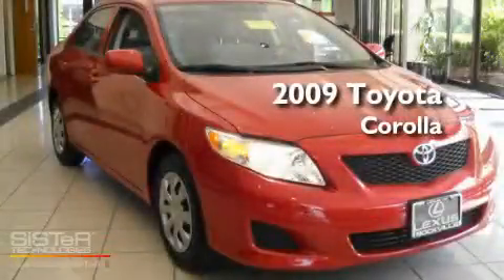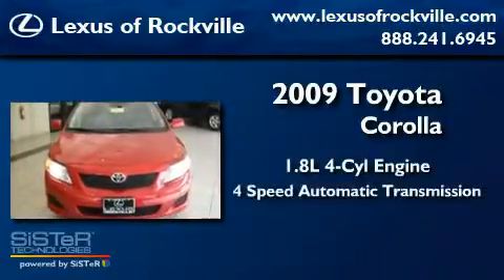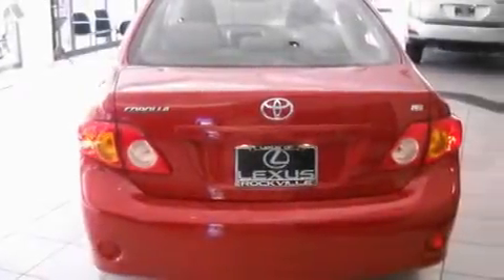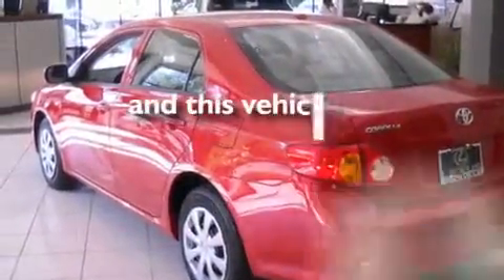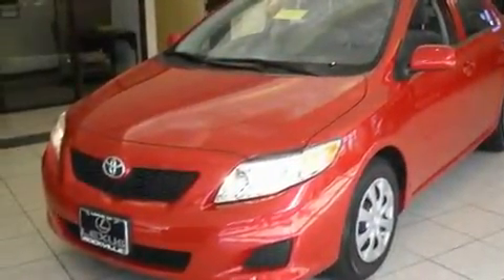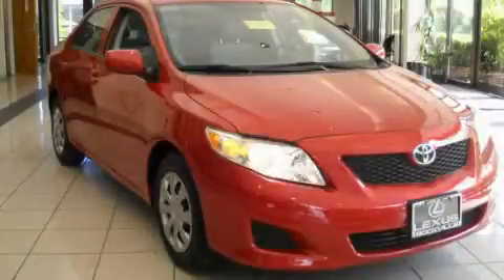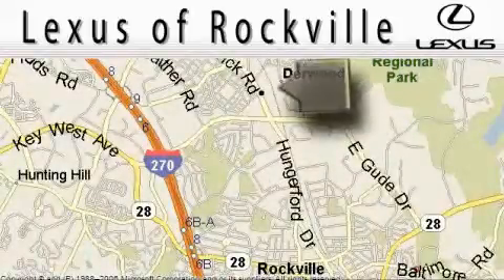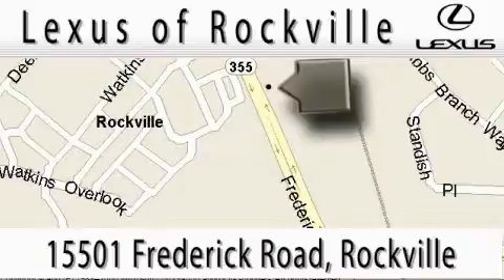2009 Toyota Corolla Rockville MD 20855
Year : 2009

 Make : Toyota

 Model : Corolla

 Engine : 1.8L I-4 cyl

 Trans . : 4-Speed Automatic

 Exterior : Red

 Miles : 20,510

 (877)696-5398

 15501 Frederick Road.

 2009 Toyota Corolla Rockville MD